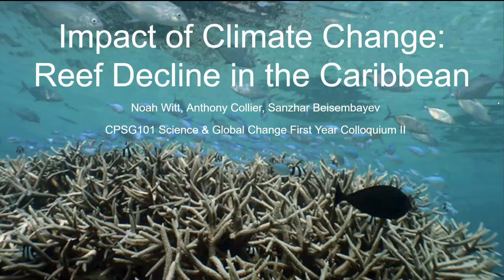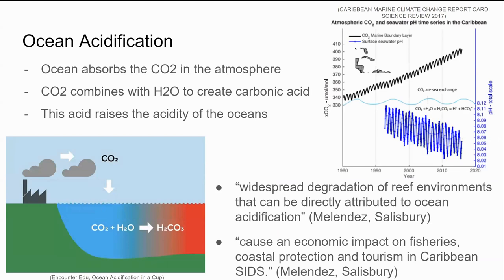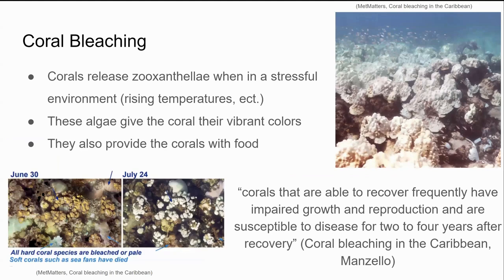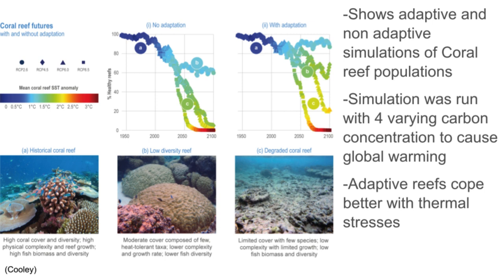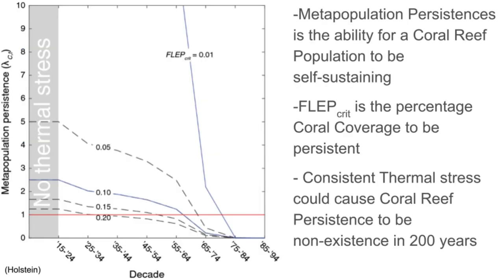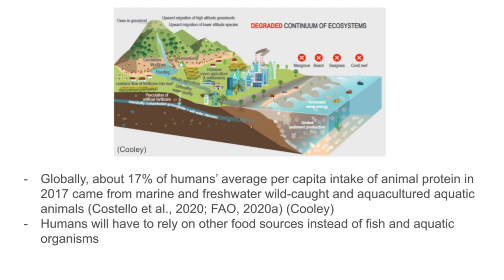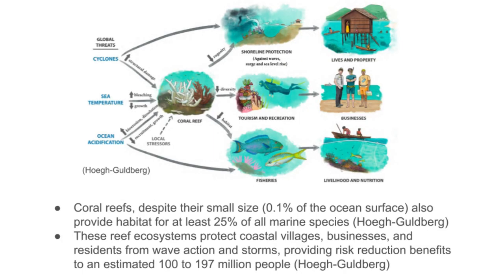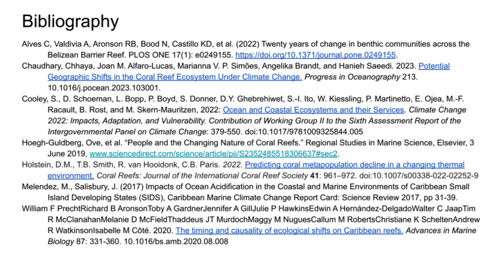Reef Decline in the Caribbean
Spring 2024 Science & Global Change First-Year Colloquium students Sanzhar Beisembayev, Anthony Collier, and Noah Witt examine the impacts already felt by Caribbean coral reefs due to climate change.